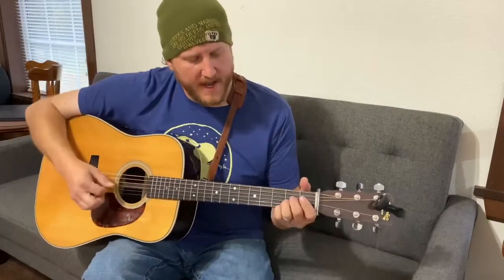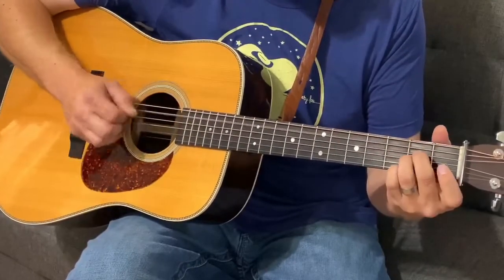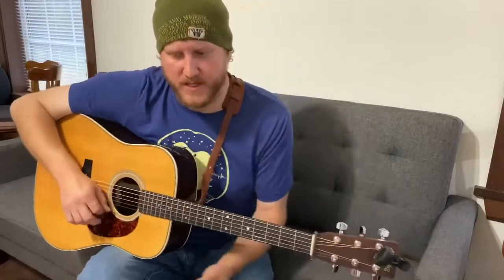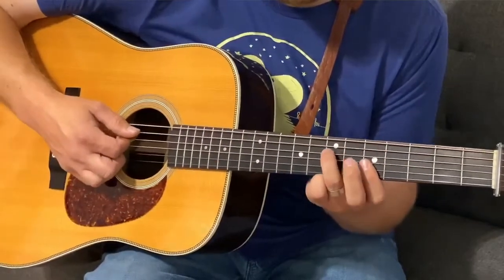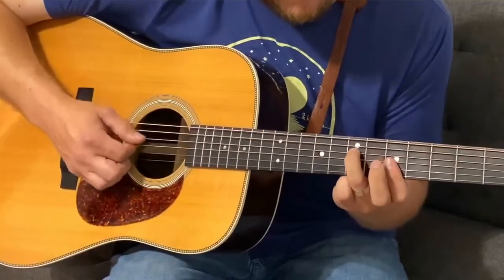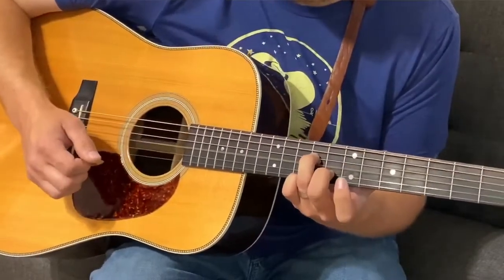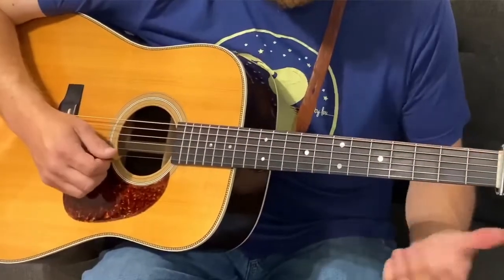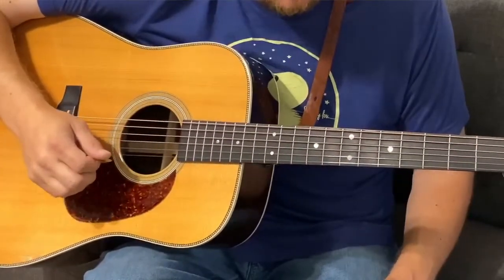How to play “Wreck Of The Edmund Fitzgerald” - Tony Rice Version Free Lesson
How to play “Wreck Of The Edmund Fitzgerald” solo - Tony Rice inspired version taught by Jake Stogdill.

I haven’t done a flatpicking bluegrass guitar lesson in a long time, so on a rainy day this melody seemed appropriate.  Although it sounds simple, parts of it can be deceptively tricky.  So it’s a fun one to play.  It also makes the guitar sound great with all sorts of subtleties and dissonant tones.